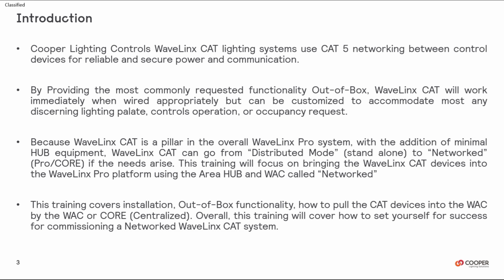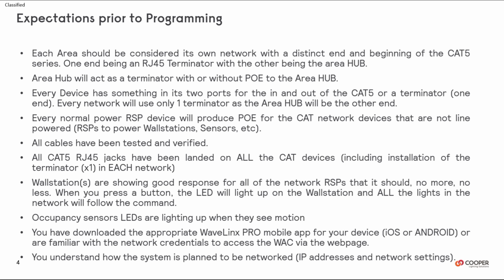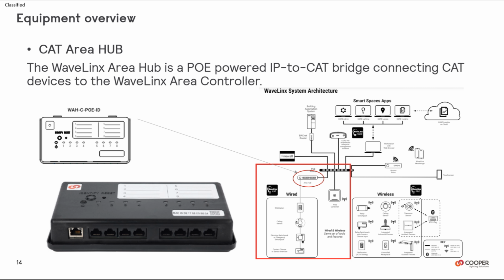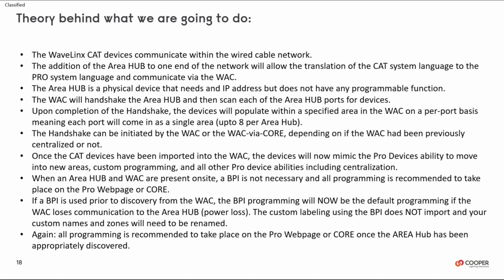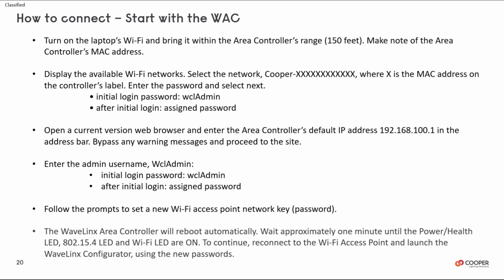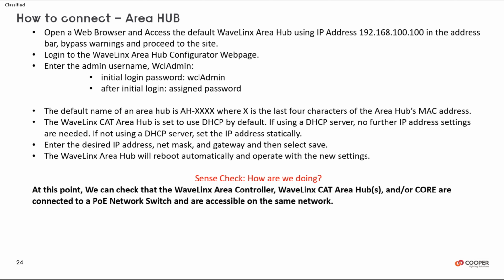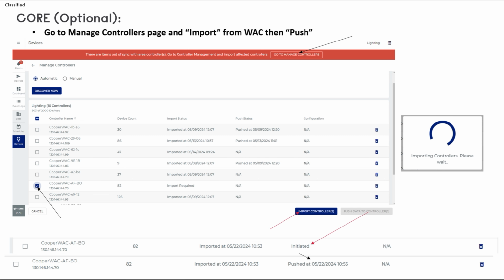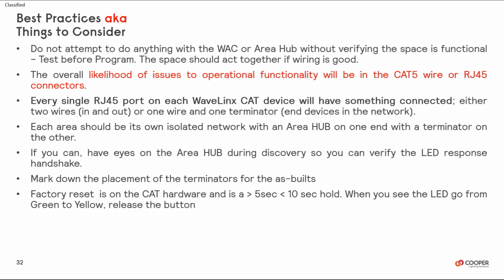WaveLinx CAT Networked Programming Guide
This video's focus is on bringing the WaveLinx CAT devices into the WaveLinx PRO platform using the Area HUB and WAC this is known as WaveLinx CAT "networked".